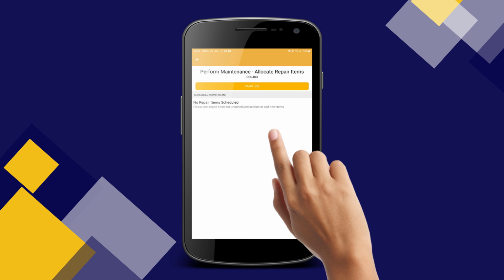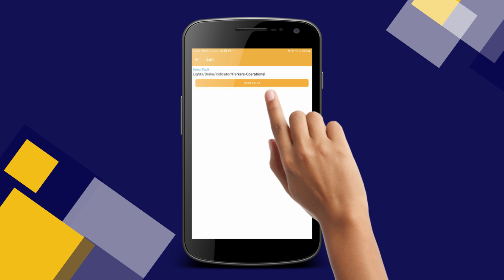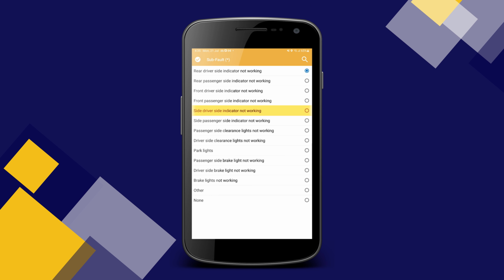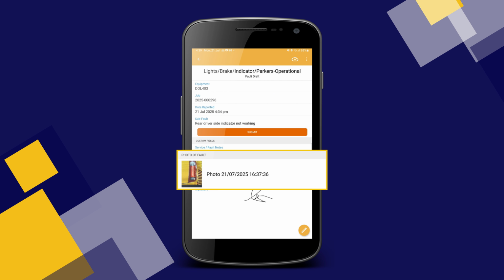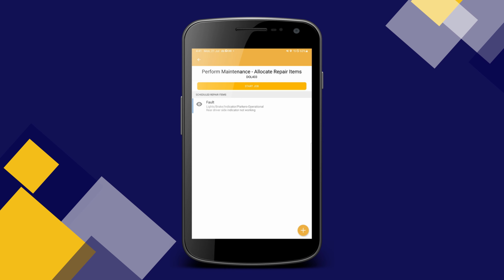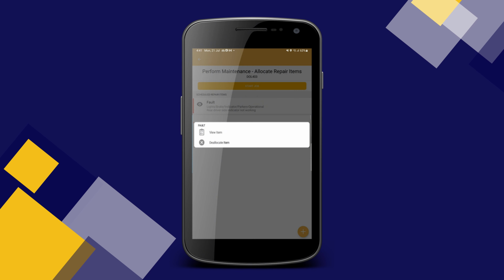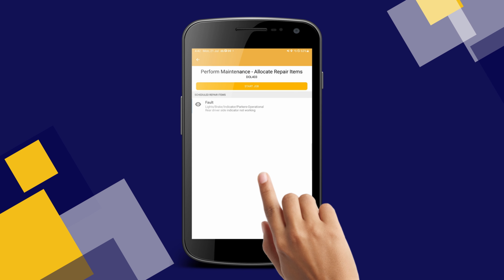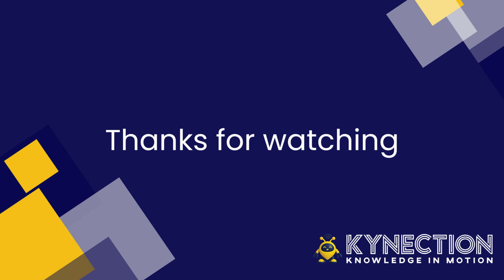How to Schedule Faults and Allocating Repairs with the Kynection Mobile App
Allocating Repairs, Scheduling Faults, Reallocating Repairs and Finalising Workflows

Want to take the chaos out of unscheduled repairs?

In this video, we guide you through optimizing your maintenance workflow so no equipment issue slips through the cracks. Learn how to effortlessly manage unscheduled repairs, categorize new faults, and ensure the right jobs are assigned to the right people while out in the field.

Here is a breakdown of what we cover:
[00:00] – Initiating Repair Item Allocation
[00:10] – Creating and Categorizing New Faults
[00:18] – Adding Sub-Fault Details and Documentation
[00:33] – Submitting Faults for Automatic Assignment
[00:41] – Managing and Deallocating Unscheduled Repairs
[00:51] – Reallocating Repairs to the Mobile User
[00:58] – Finalising Workflows and Starting Jobs

Keep your operations running smoothly and your equipment in top shape.